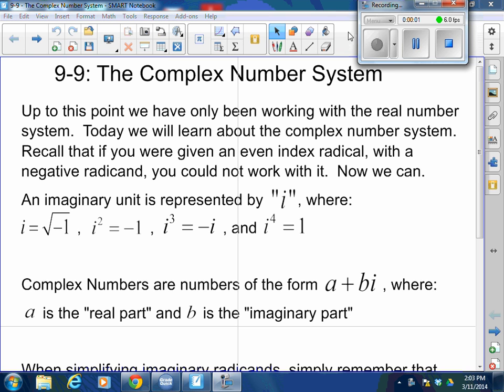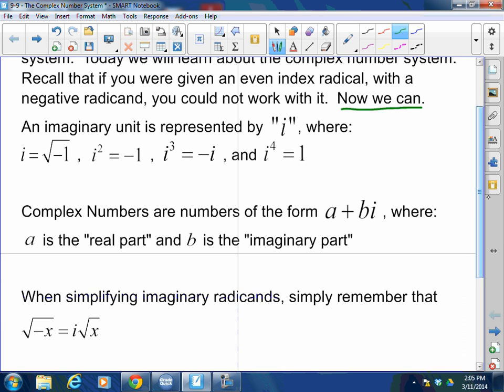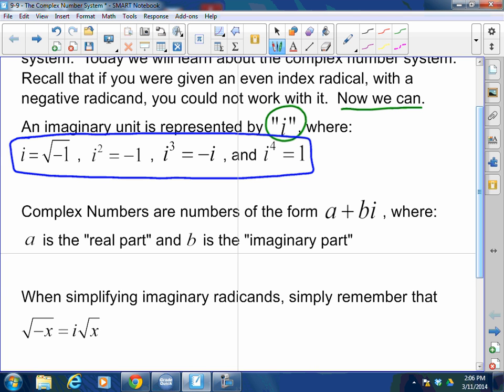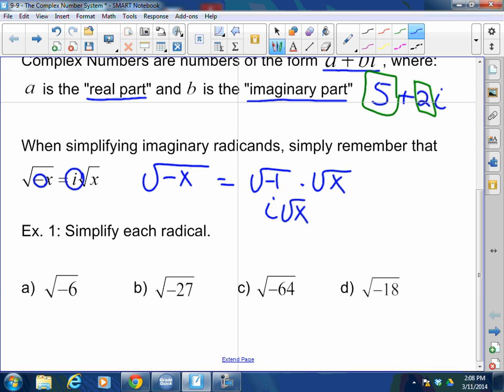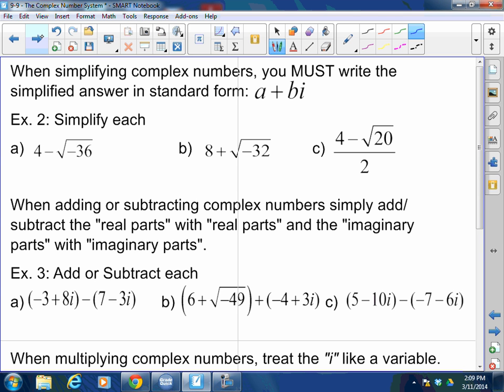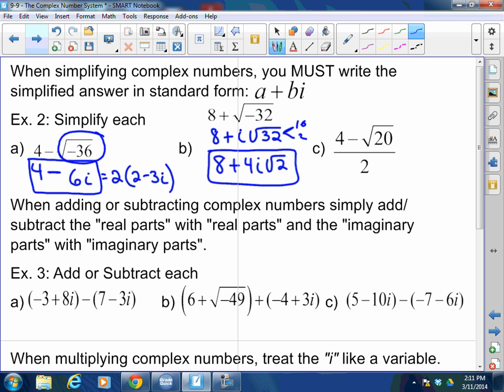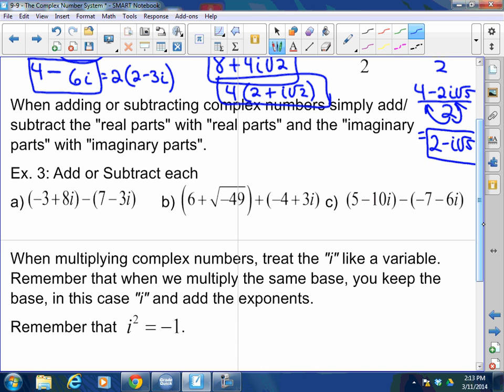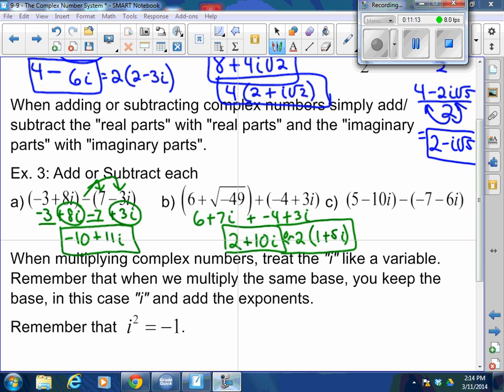Algebra I and II: 9-9: The Complex Number System (Part I)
Algebra I and II: 9-9: The Complex Number System lesson plans